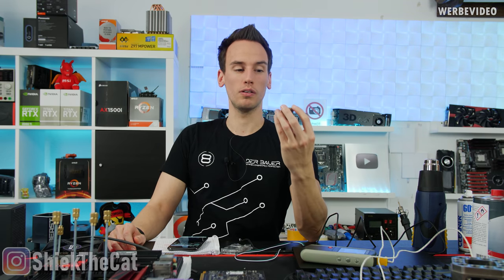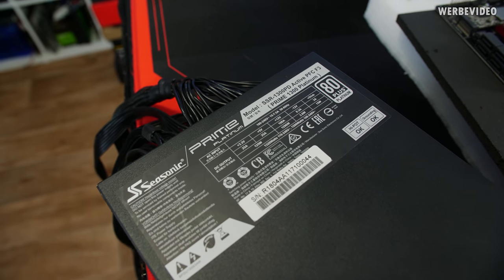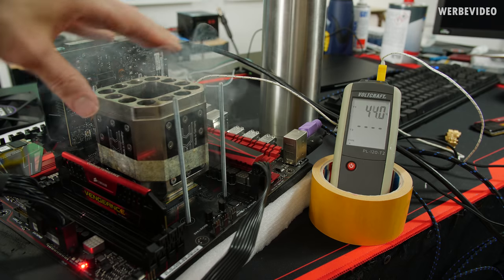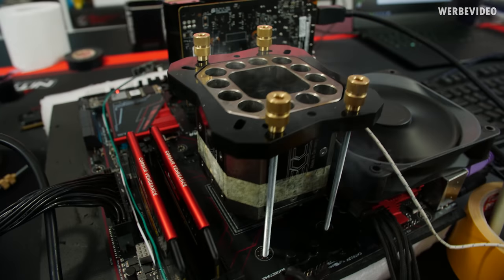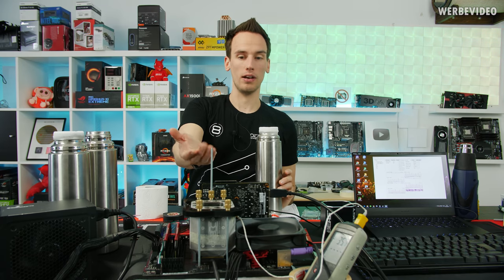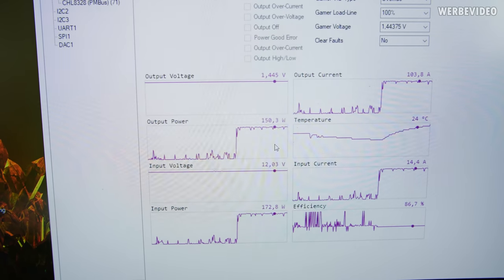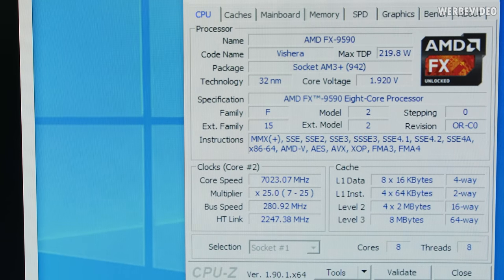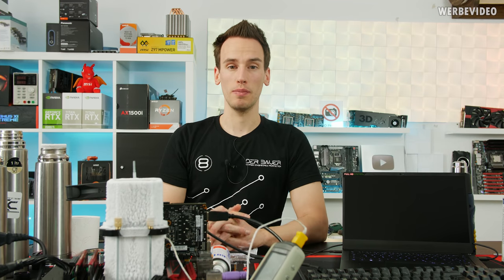Putting the 5 GHz AMD CPU under LN2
Music / Credits:

Outro:
Vendetta Beats - Angelus
(Custom Version)